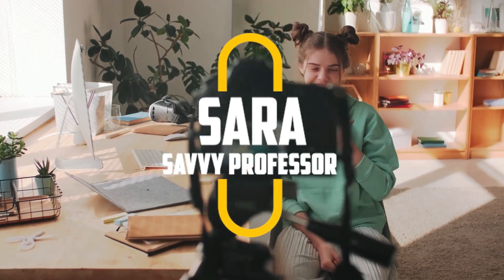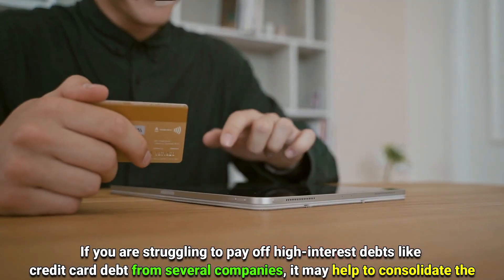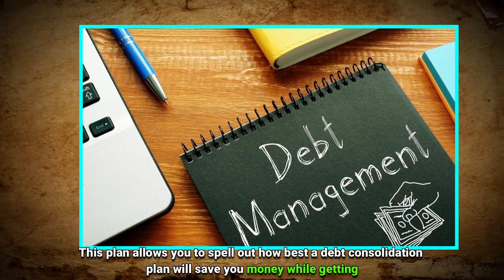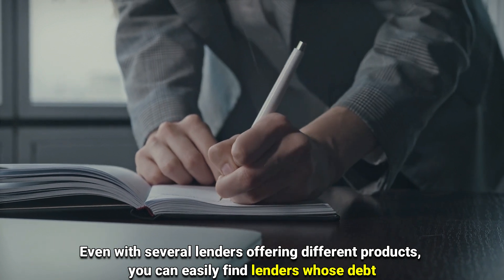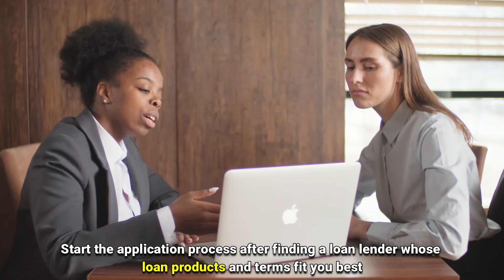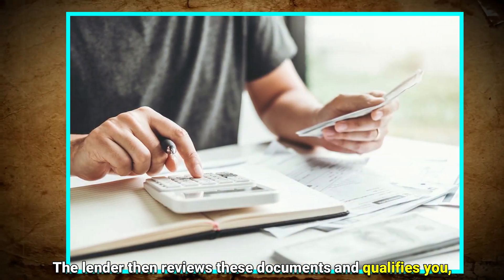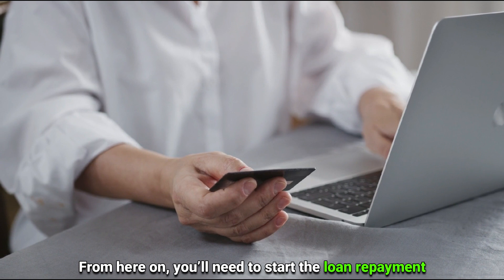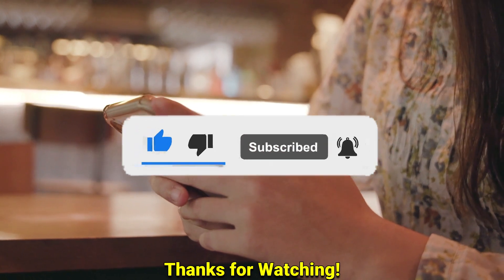How to Consolidate Personal Loans (Steps & Tips)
How to Consolidate Personal Loans (Steps & Tips). Welcome to our video on How to Consolidate Personal Loans.

How to Consolidate Personal Loans.
If you are struggling to pay off high-interest debts like credit card debt from several companies, it may help to consolidate the loans into one and then pay them off easily, especially if you have a good credit score of 670 or higher.